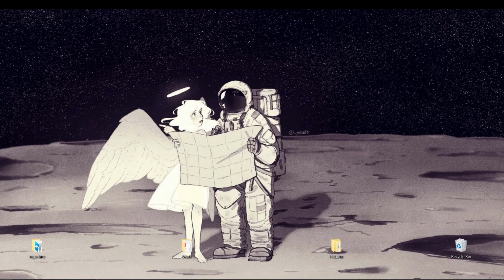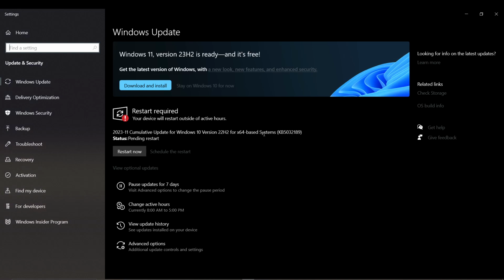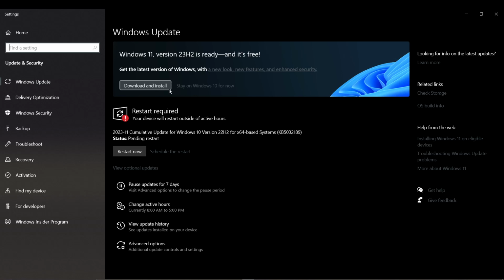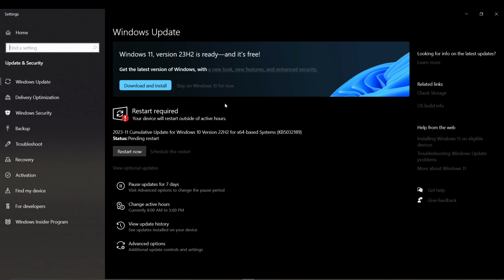How To Update Windows 10 To Windows 11 - Complete Guide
Embark on a tech journey with our guide on 'How To Upgrade Windows 10 To Windows 11'! Discover the seamless transition from Windows 10 to the cutting-edge Windows 11, unlocking a new era of innovation. In this step-by-step tutorial, we'll walk you through the process, ensuring you're ready to embrace the latest features and improvements. Upgrade for free and elevate your computing experience! Watch now to stay ahead in the Windows evolution. Hit play, follow our guide, and make the leap to Windows 11 from Windows 10.